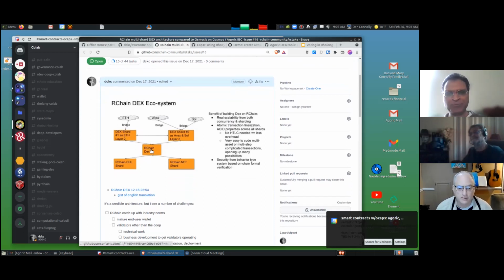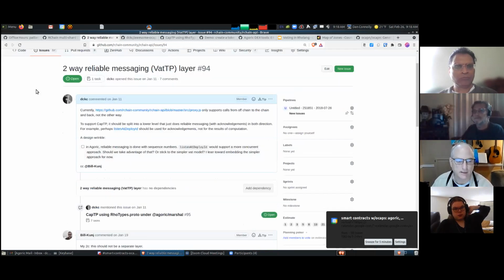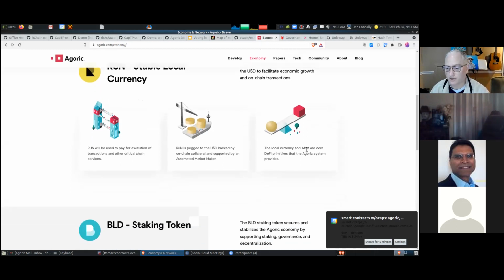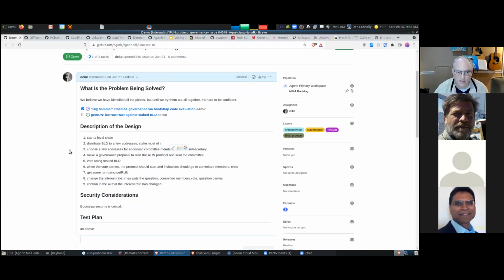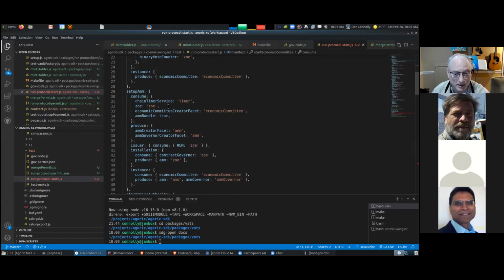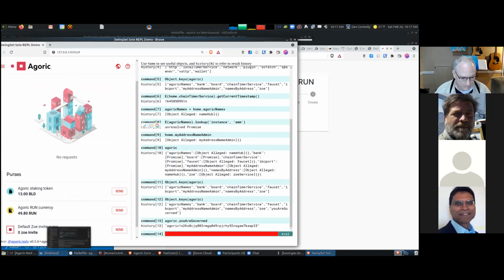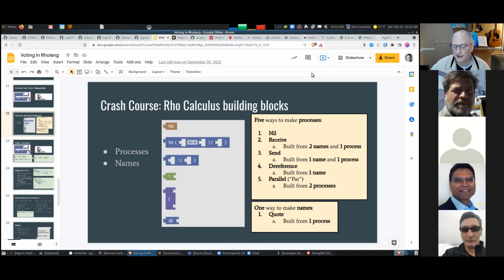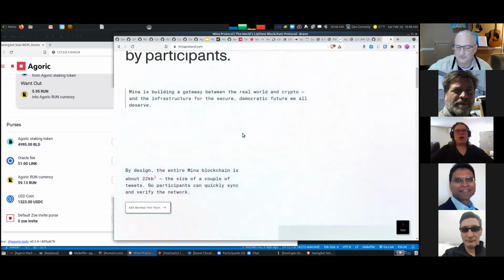2022-02-26 Dan's cross chain swaps, agoric, OCAPS, rholang intro